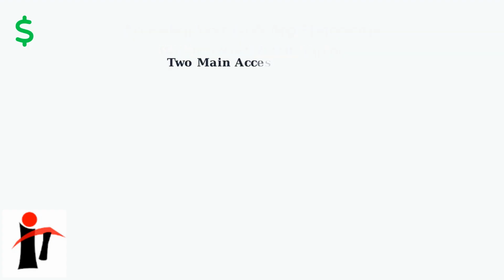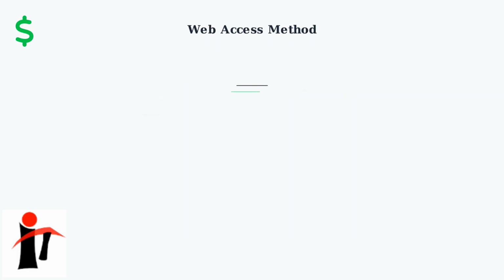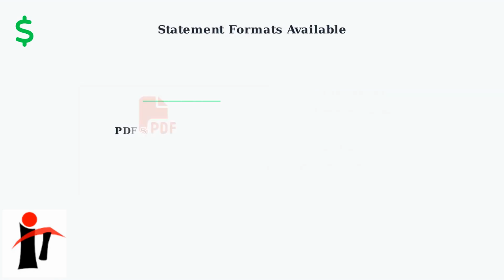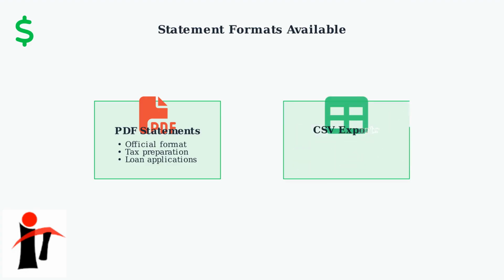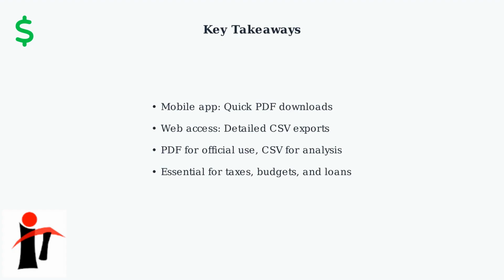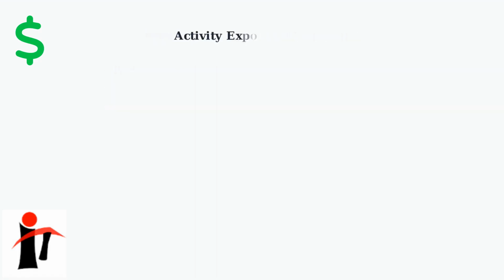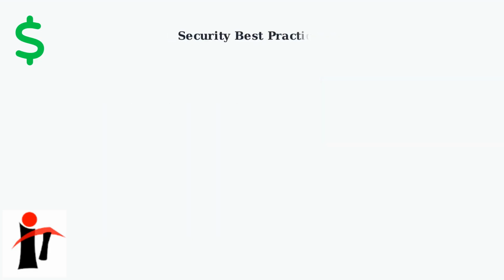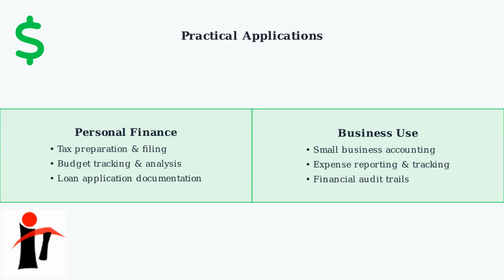How to Find Your Cash App Bank Statement – Monthly PDF & Activity Export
📱 Learn how to access your Cash App bank statements and monthly activity in PDF format.
⚙️ Follow step-by-step instructions to download and export your transaction history securely.
💡 Get tips to keep track of your spending, manage finances, and maintain records for taxes or budgeting.